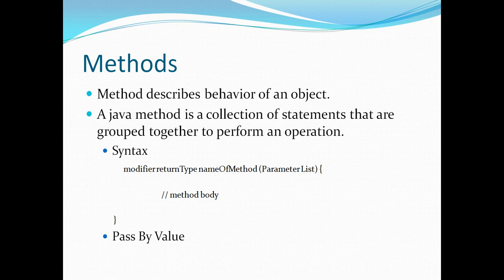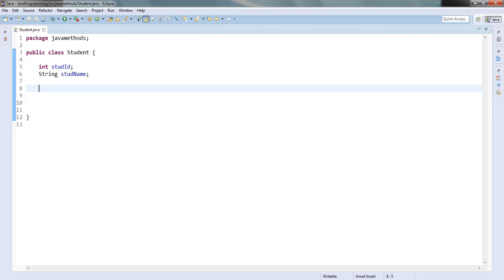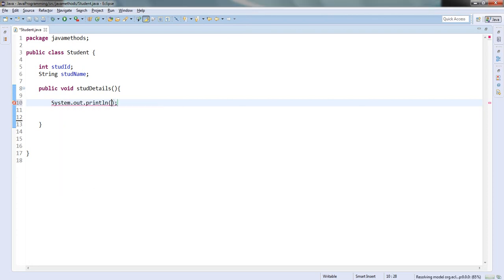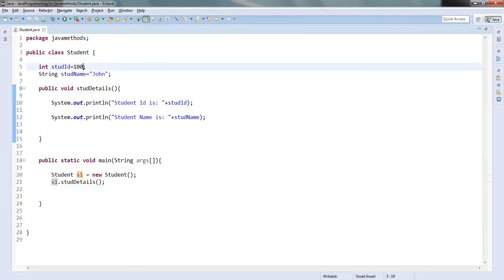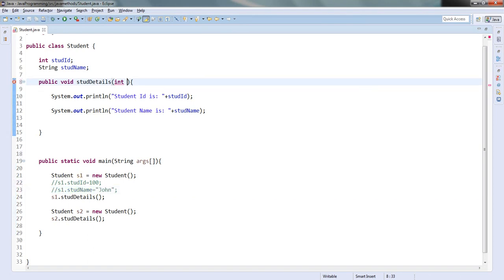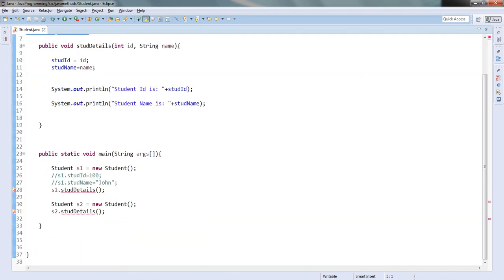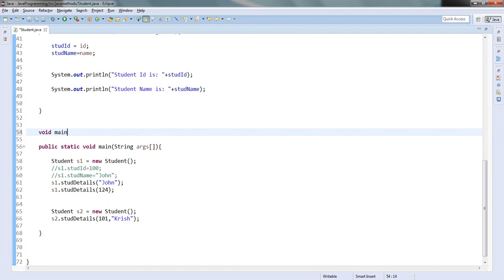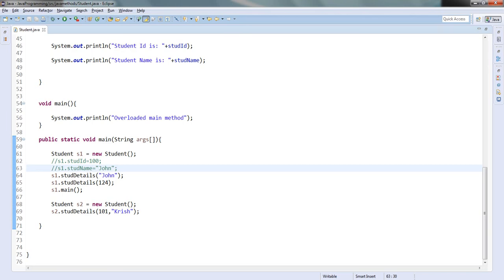Methods in Java | Method Overloading in Java